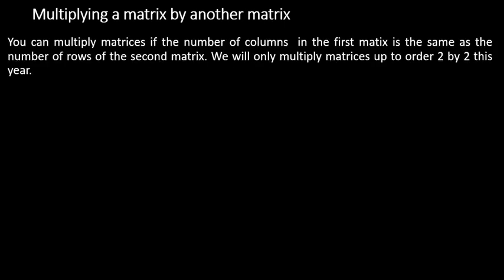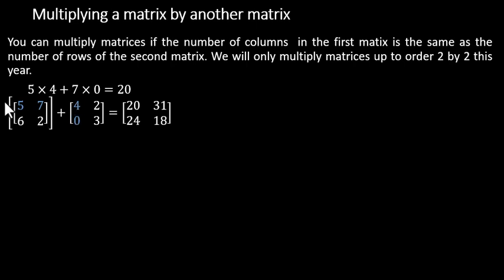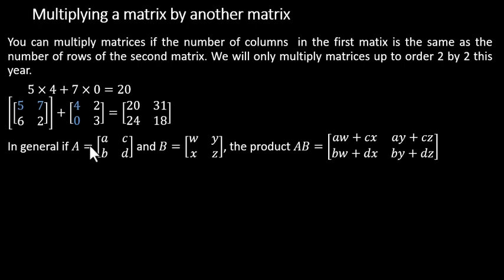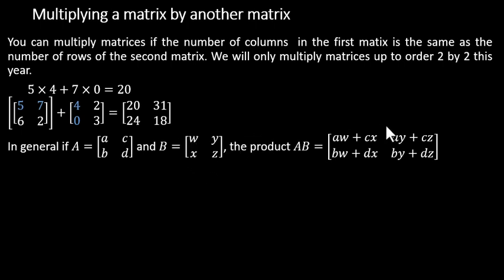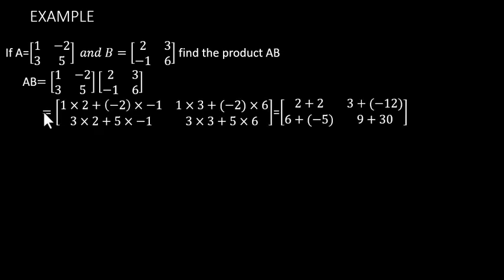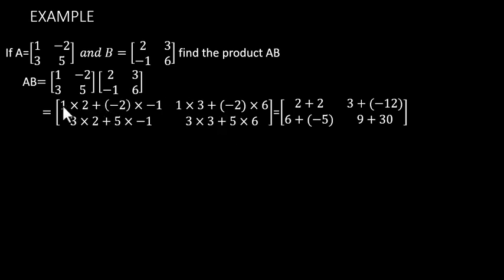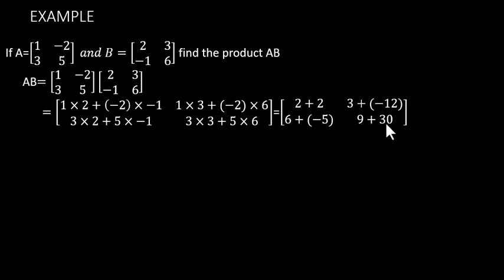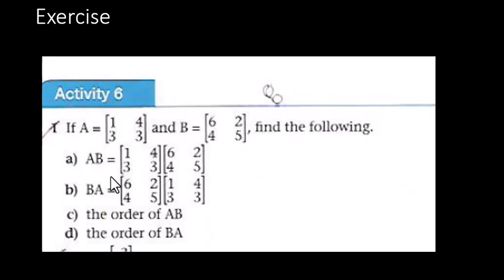How to Multiplying a matrix by another matrix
Grade 9 matrices